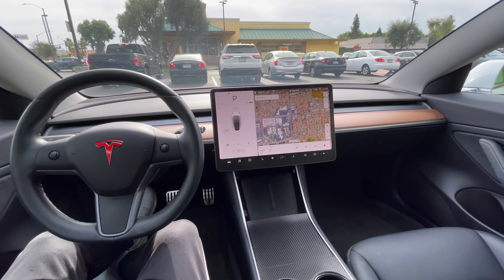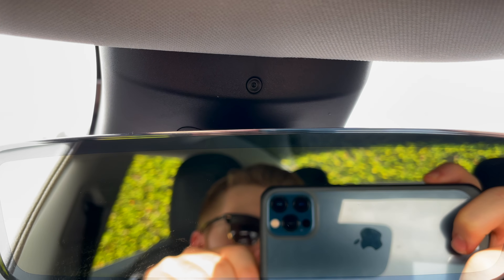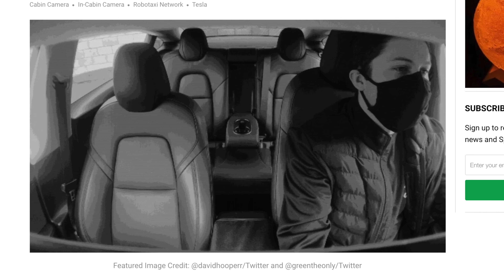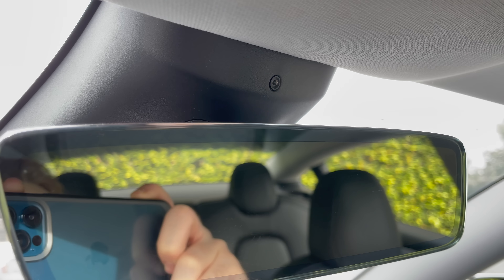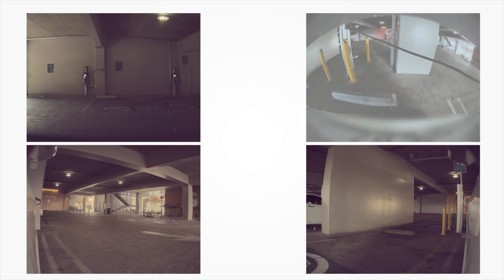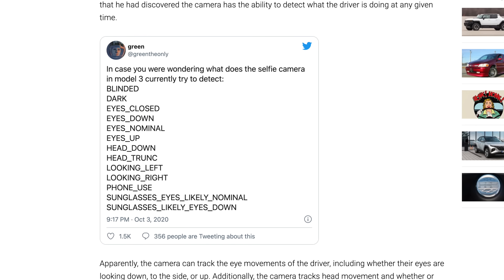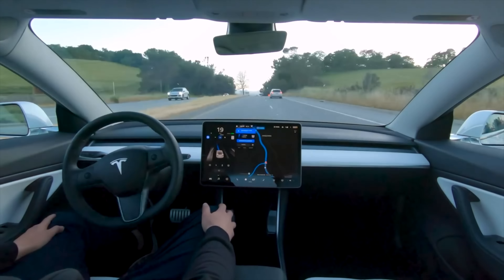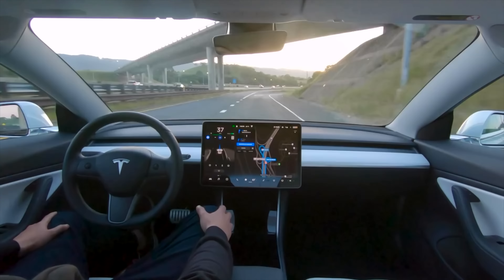HIDDEN CAMERAS INSIDE! - Tesla Model 3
The interior of the Tesla Model 3 and Model Y have a secret...there is a passenger facing cabin camera built right under the rear view mirror to look at the people inside of the car. In this video, I'm breaking down why this interior camera is here, what's it's doing, and find out if Tesla is always watching you.

Charge for FREE - Optiwatt

▼Other Great Stuff (aff):▼

PERFORMANCE FOOT PEDALS:

SCREEN PROTECTOR:
Matte Antiglare

Improve your Wifi:
Wifi Systems:
Eero ($100 off!)